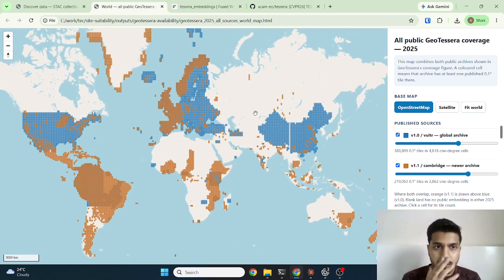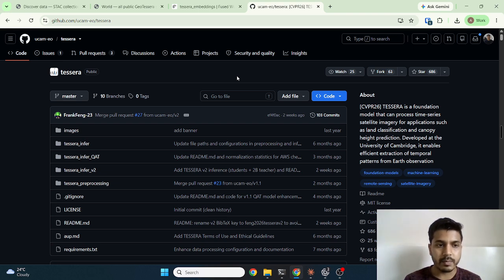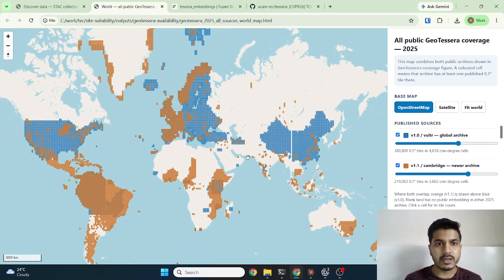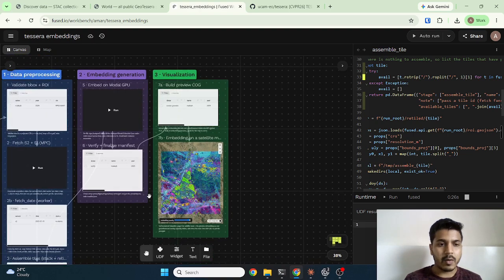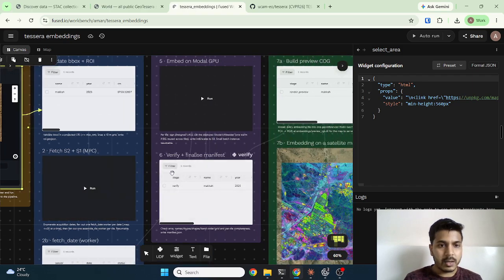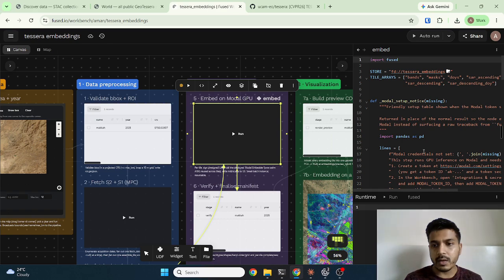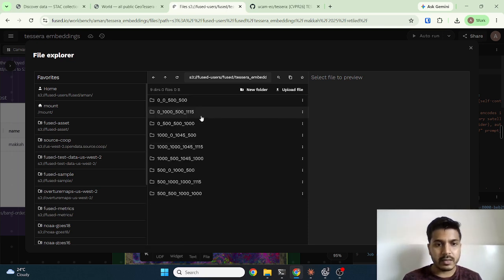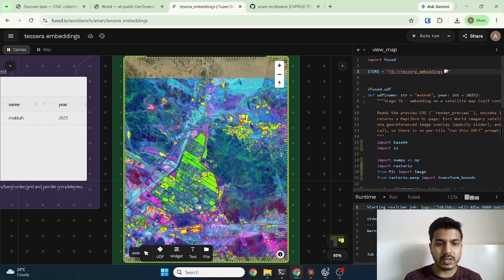How to generate TESSERA embeddings within seconds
I work through how you can generate embeddings using the TESSERA model. You need to download Sentinel 1 and Sentinel 2 and run it through pre-processing and then run it through the model itself. We do that using the platform fused workbench and integrate modal for GPU.